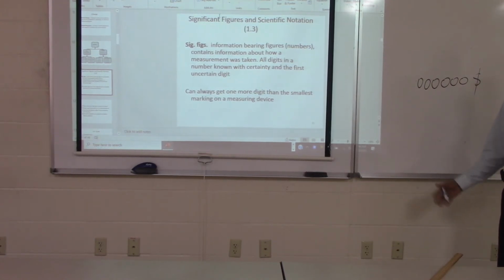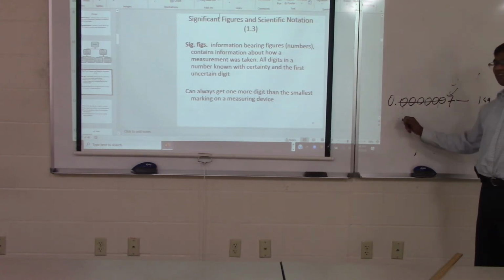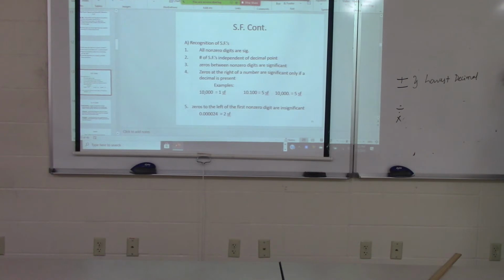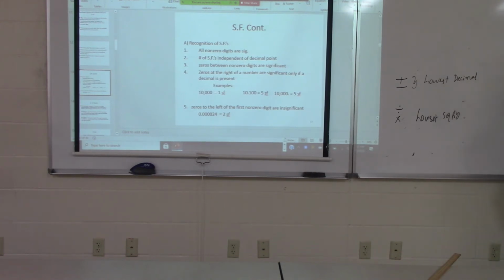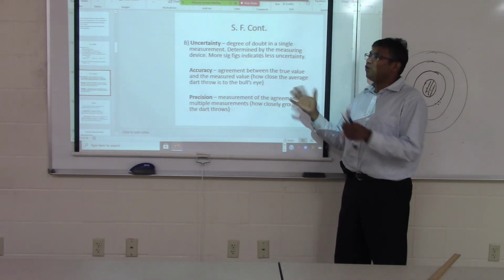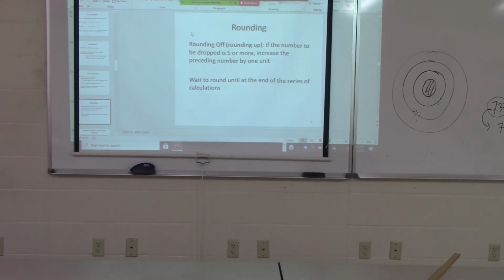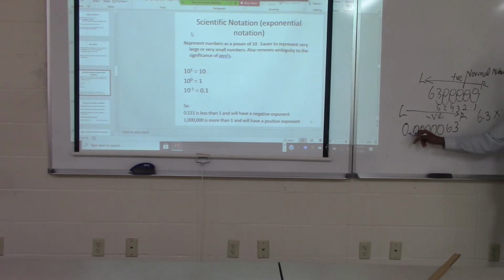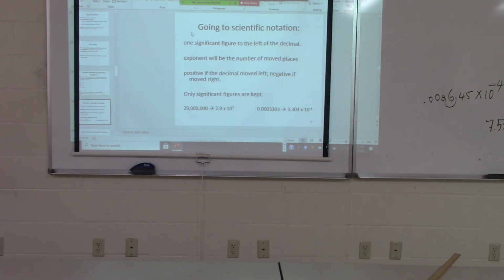UAPTC: Fund Chem I Lecture, Chapter 1, Part 3